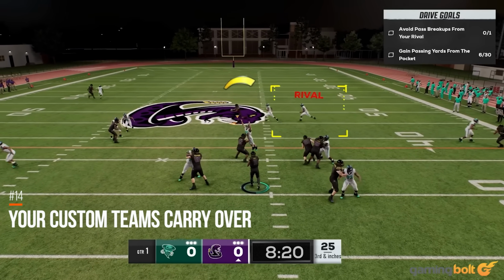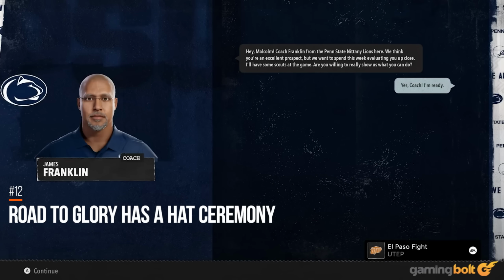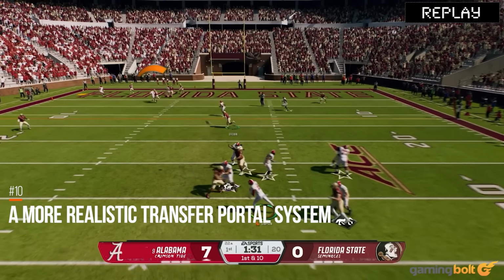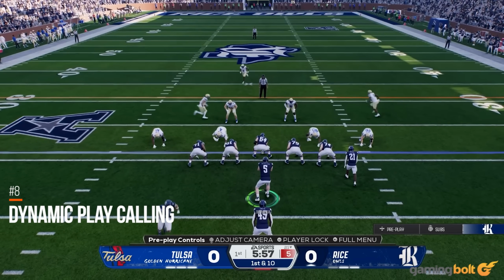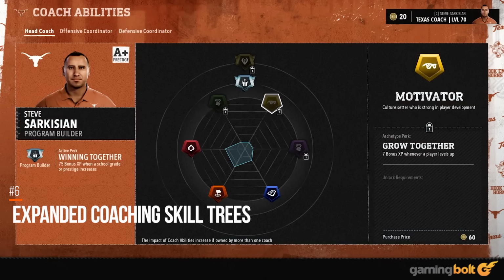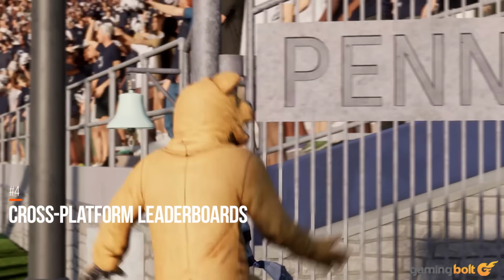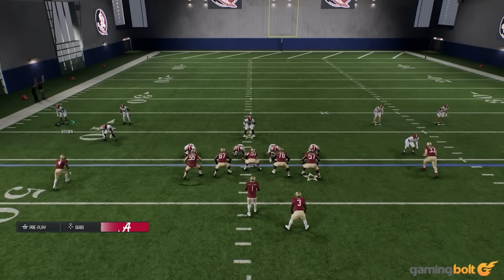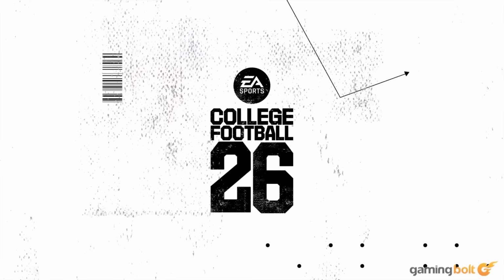EA SPORTS College Football 26 - 15 Things You Need To Know Before You PRE-ORDER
With EA Sports College Football 26, the studio is looking to build on the momentum it created last year for a franchise that many fans had been hoping would make its way back to the spotlight. It has taken a lot of the feedback it received from its fans into account, and has crafted an experience that seems more fleshed-out this time around.

With exciting changes to its Dynasty Mode, optional cross-play support for online features, a new Road to CFP mode brought over from Madden 26, changes to how recruiting works, and so much more, College Football 26 could very well be the definitive experience that the studio set out to bring to its players.